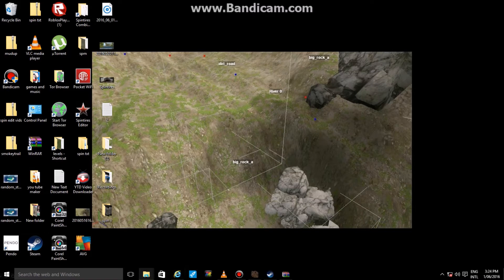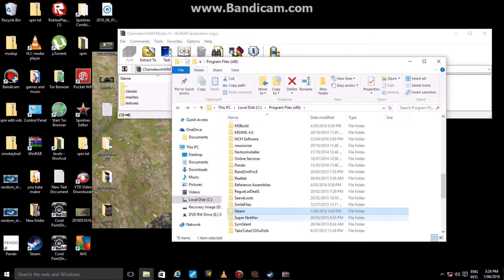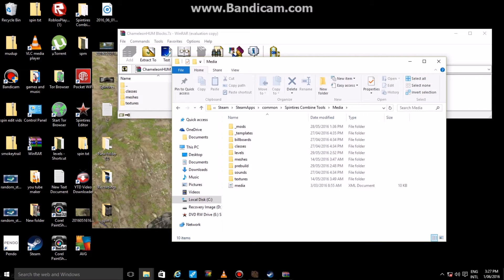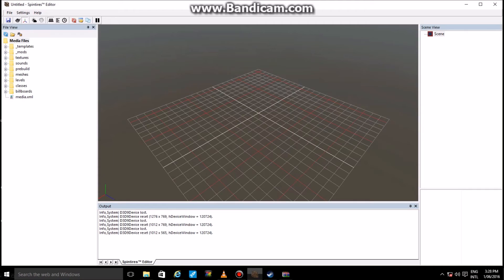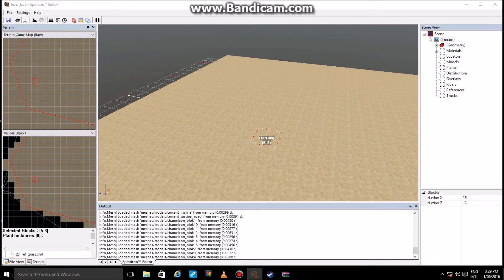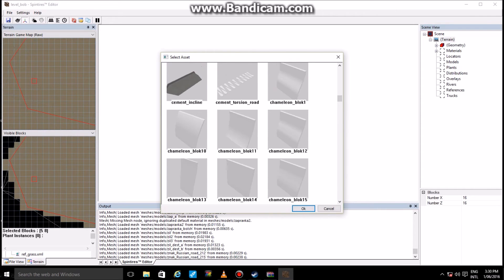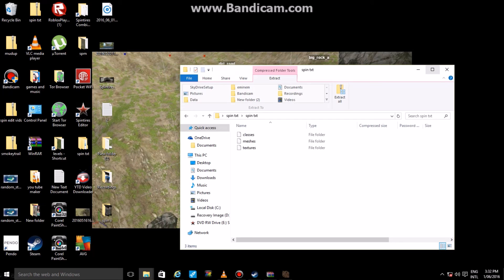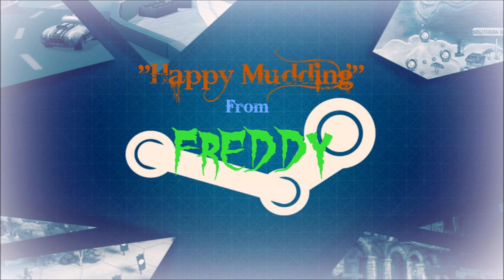adding custom models to spintires editor